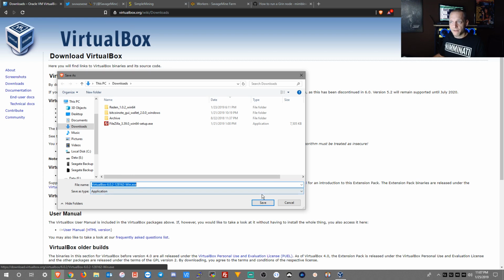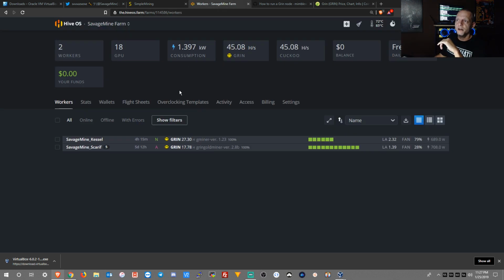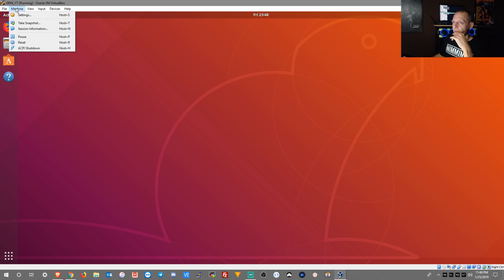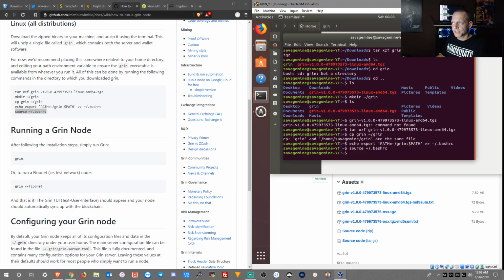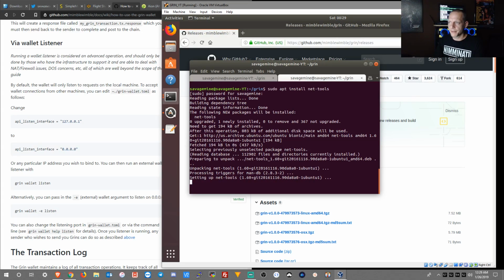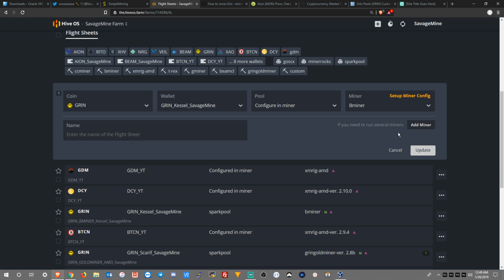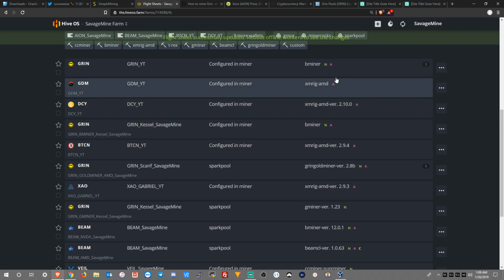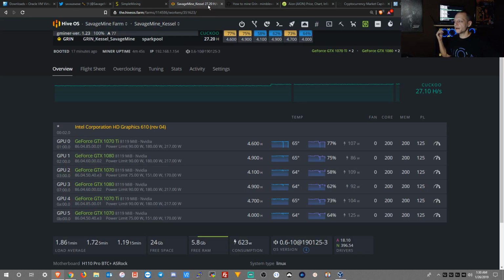😊 GRIN | Node | Wallet | HiveOS and smOS Mining Show LIVE! ⛏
Welcome to 😊 GRIN node setup, wallet setup, and HiveOS + smOS mining setup!

00:00 - Intro Rambling
05:16 - Oracle VirtualBox (VM) Setup + Installing Ubuntu 18.04 LTS 64-bit
46:27 - GRIN Node Setup on Ubuntu 18.04 LTS
01:37:21 - Mining GRIN on HiveOS and a little on smOS